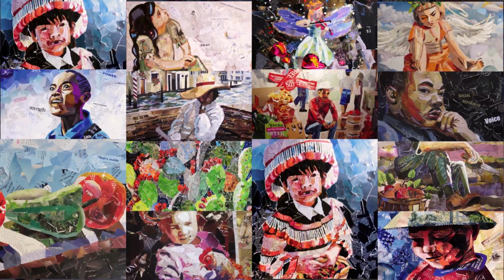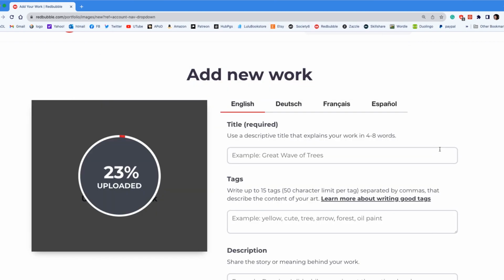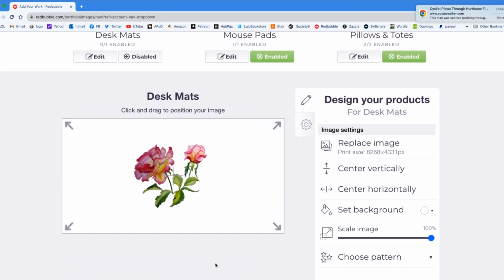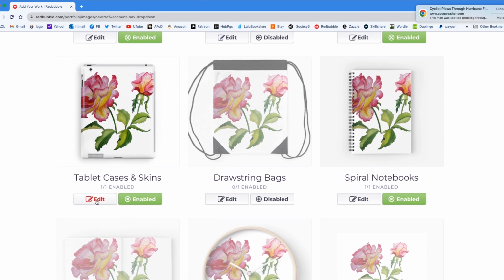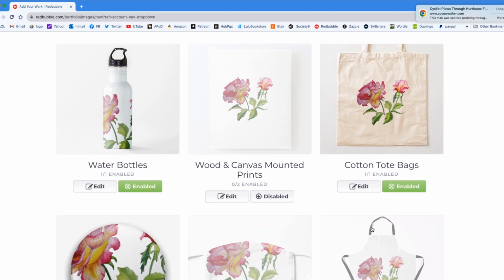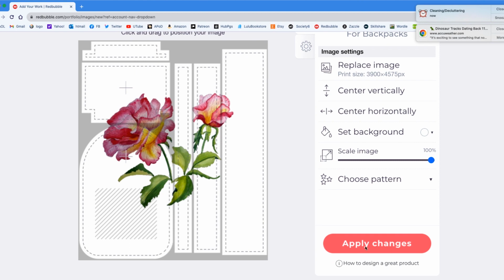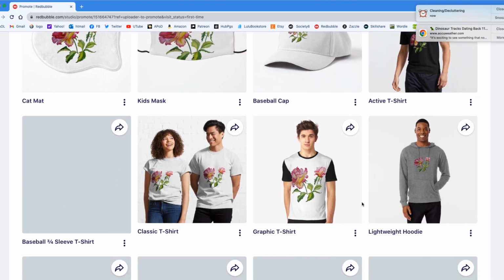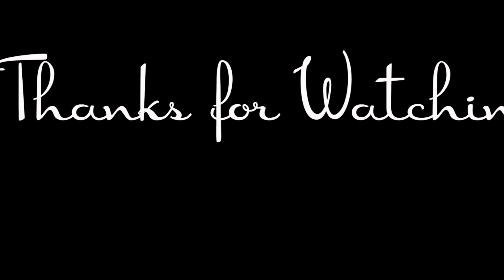Royalty Sites for Artists/Redbubble Explore Updated Version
Royalty sites are those print-on-demand places that pay you for the use of your artwork on things like T-shirts, bedspreads, iPhone cases, clocks, and more.  I was surprised how many people aren't aware of them.
This is the better version of the same content.  The last video was saved at low resolution and is hard to watch, so I updated it.

Camera:
Kodak PixPro FZ152
Sony Cybershot